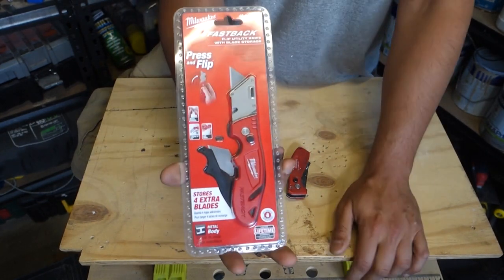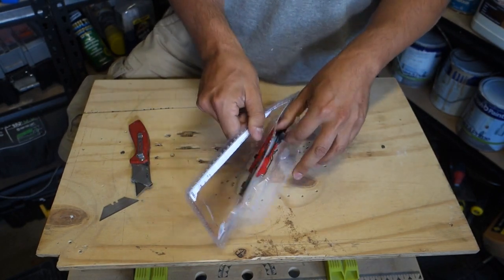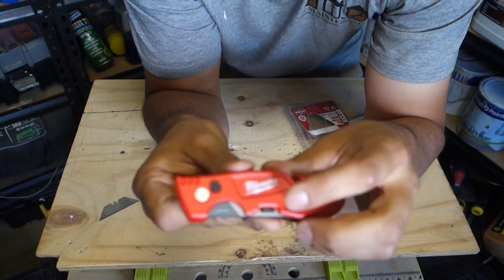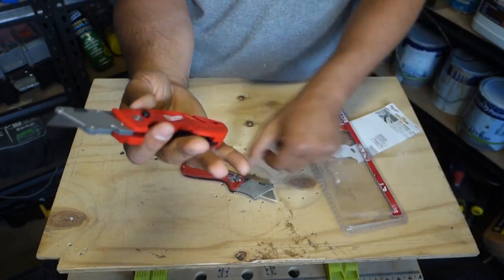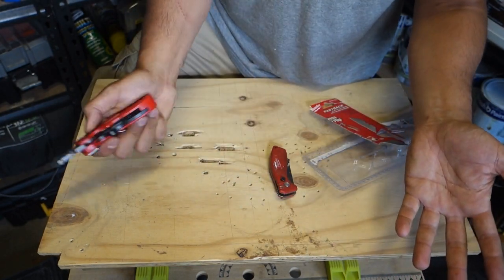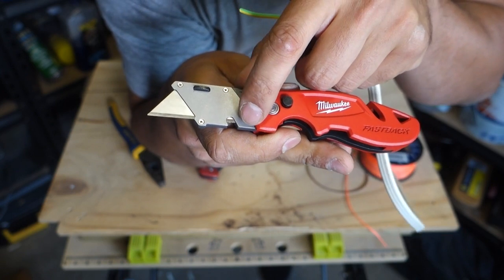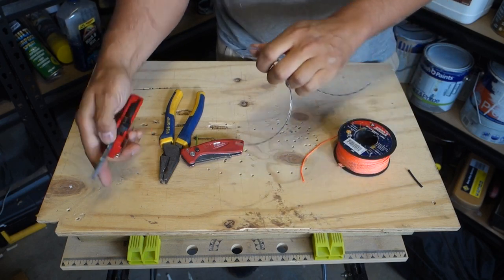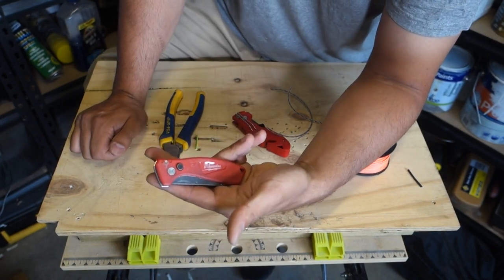Milwaukee fastback utility knife with storage review vs compact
This is the best utility knife on the market, you will love it. After using the milwaukee fastback compact utility knife for a few months i had to purchase the full size model with the added storage for extra blades. The Milwaukee fast back utility knife is the best knife on the market as it has the ability to open and close with one hand, the build unbelievable and i cant recommend these enough. Anyone who see this utility blade in use or uses it themselves is immediately impressed and end up purchasing one themselves.

U.S Amazon product links
Compact fastback knife
Full size fastback knife

Australian Amazon product links
Full size fastback knife Your donations help me to keep helping you .